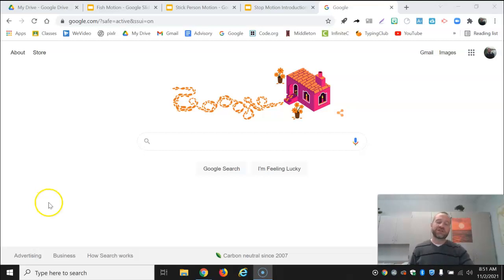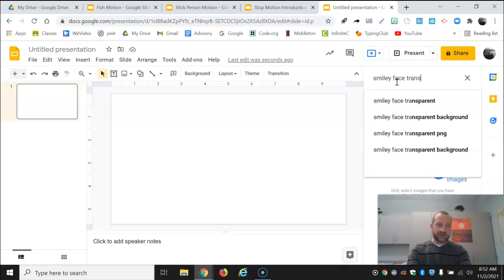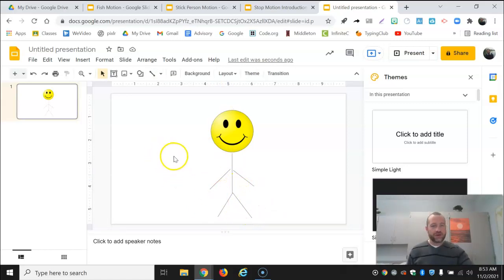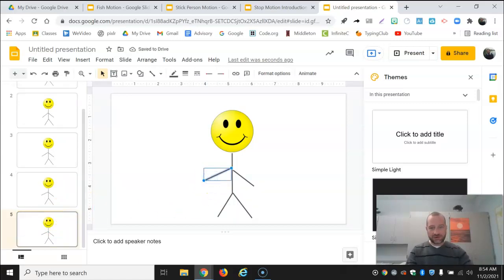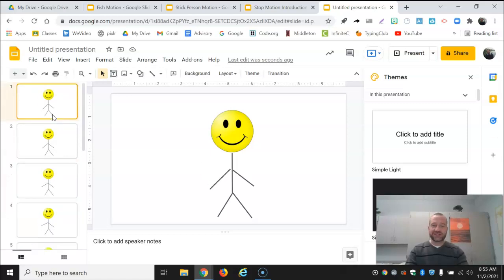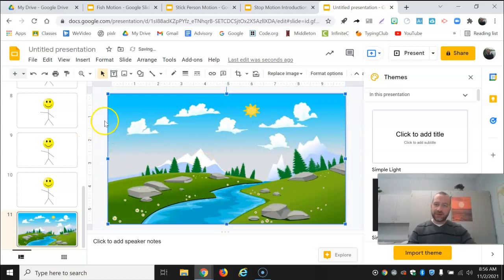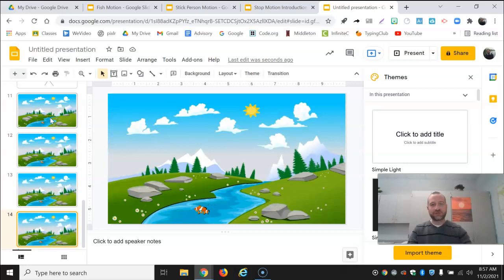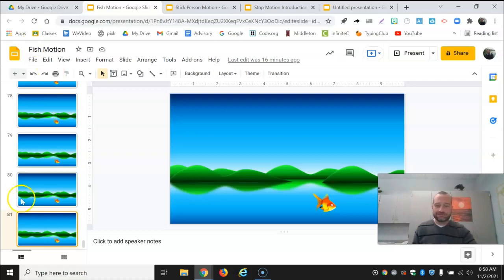Stop Motion Animation With Google Slides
See how to create simple stop-motion animations using Google Slides.